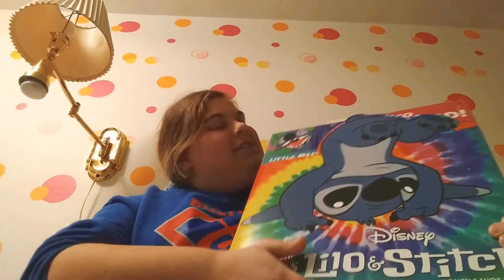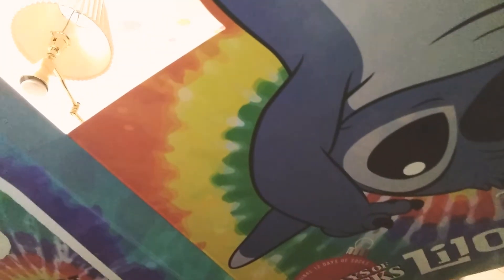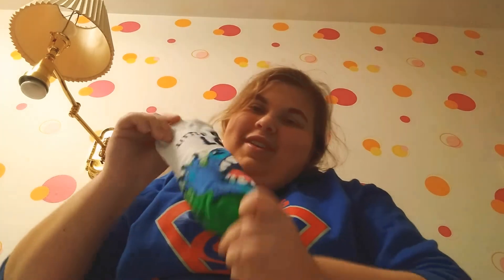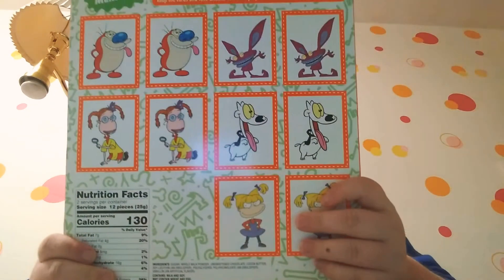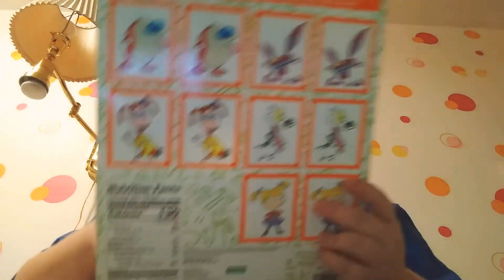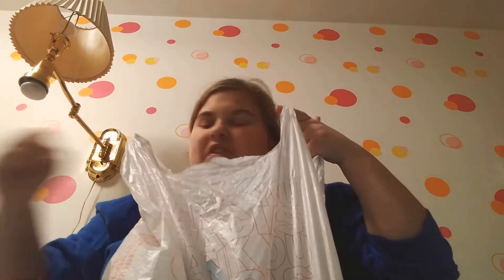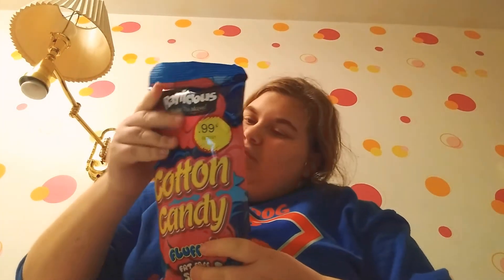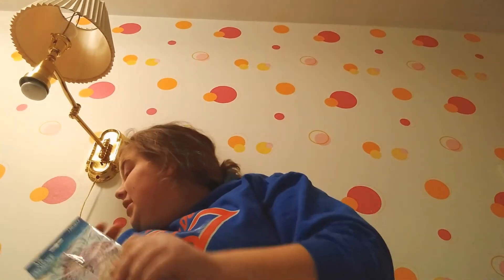vlogmas day 5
come along with my countdown to Christmas 🎄